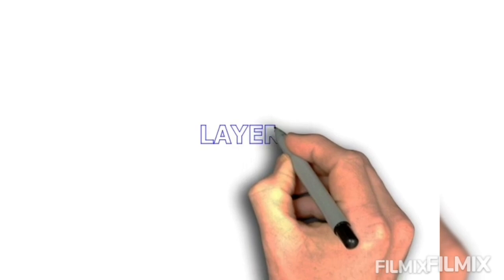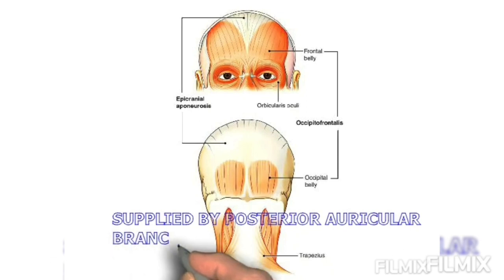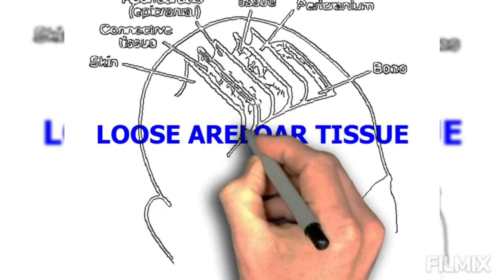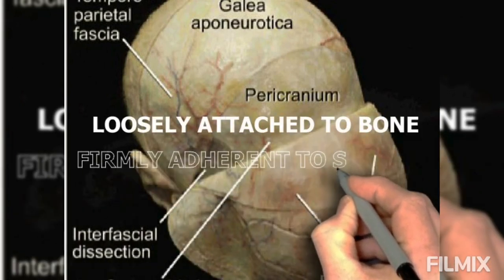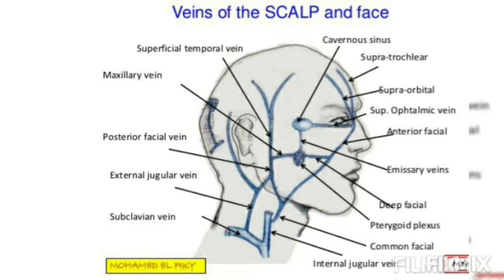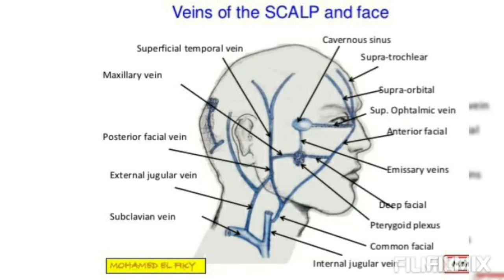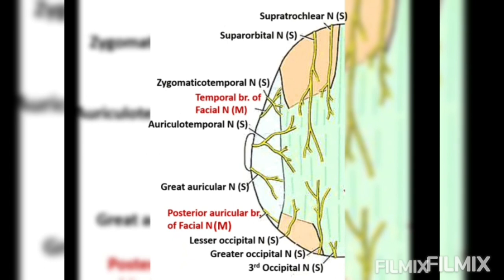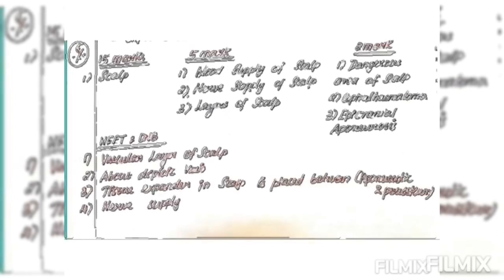SCALP-ANATOMY in just 10 MINS made easy for you!!!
scalp anatomy with description made in  easy and understandable way for all medical students
you can understand it in jus 10 mins not more than that
please use headset for better hearing
pauses in video between heading will be cleared in upcoming videos..sry for inconvience!!!